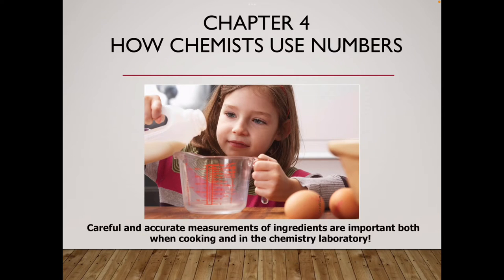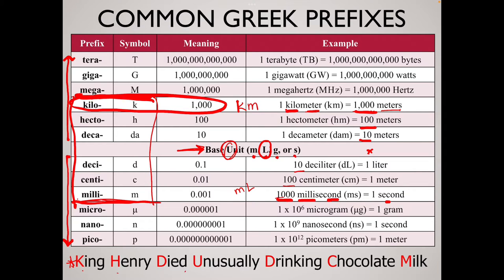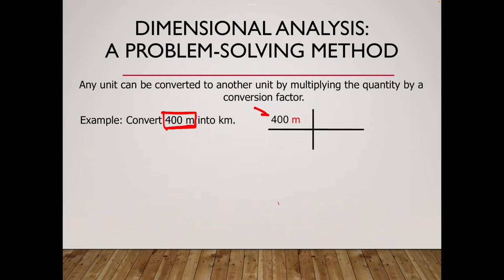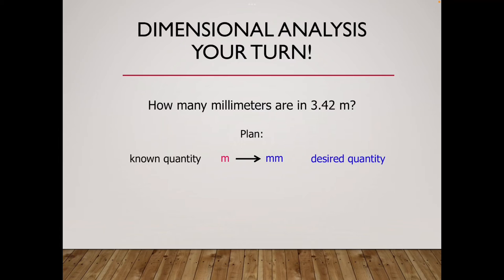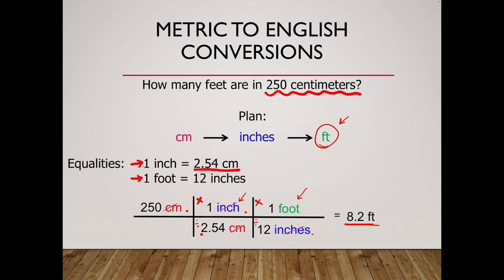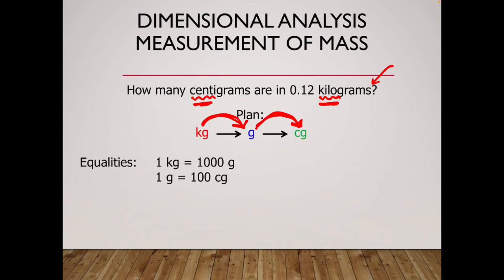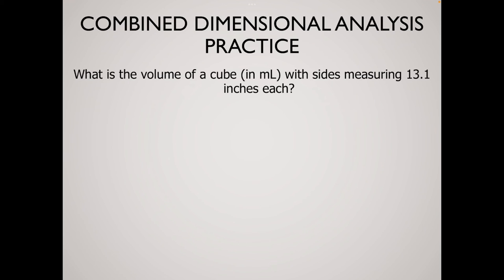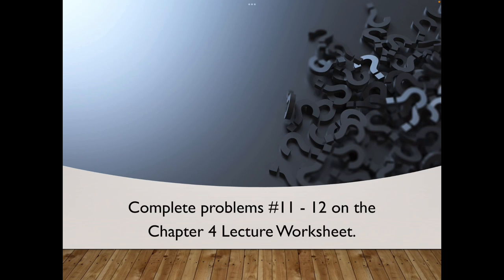Chem 20 - Chapter 4 Part 2 Lecture